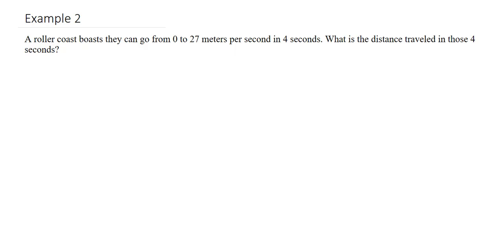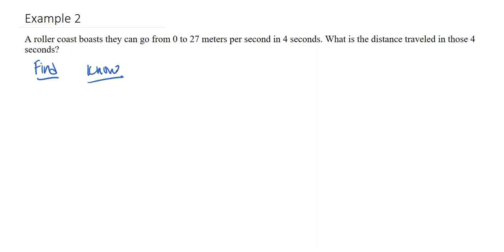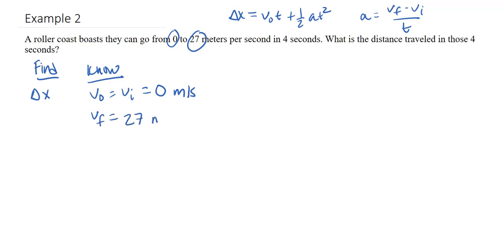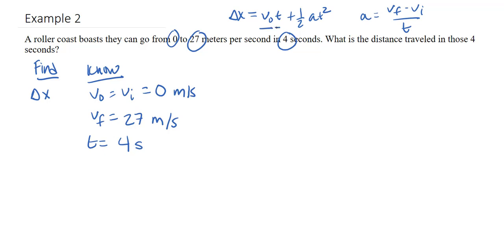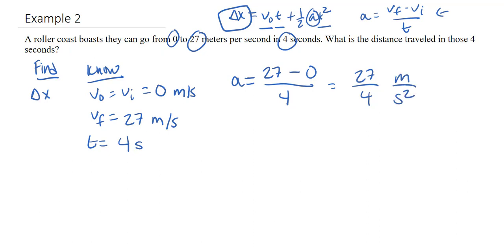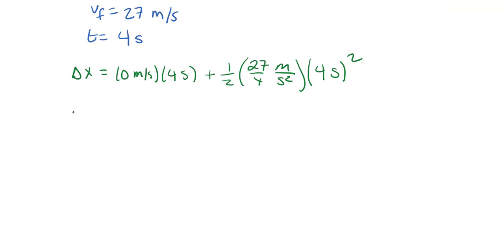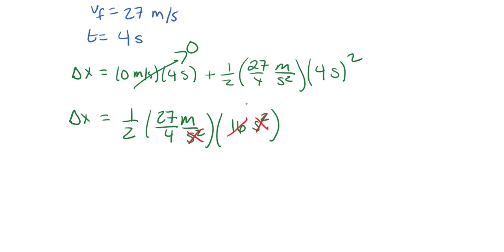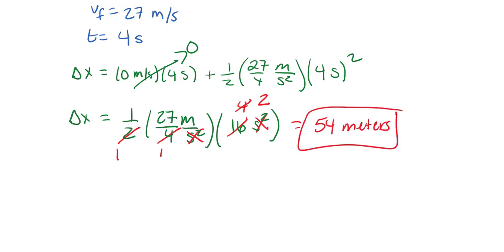Add, Subtract, Multiply Polynomials-Evaluate Part 2 of 2